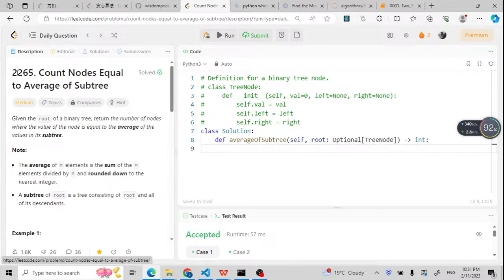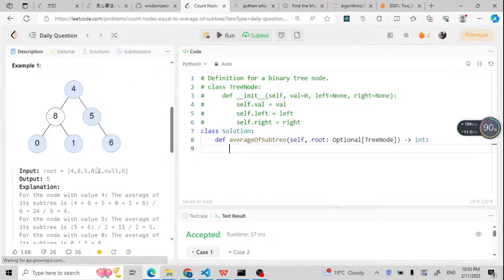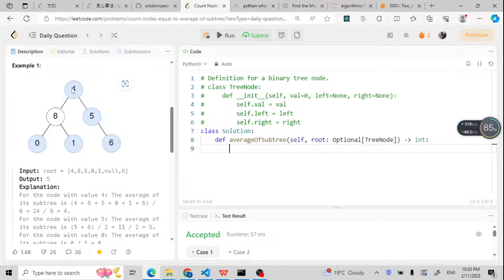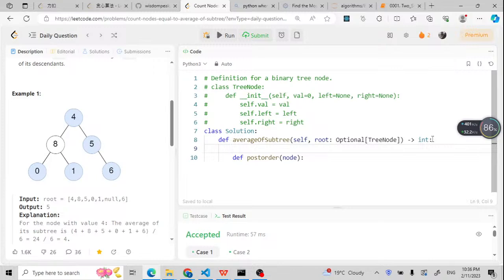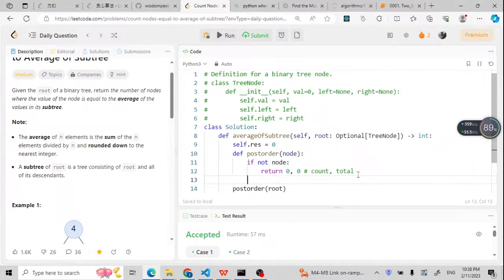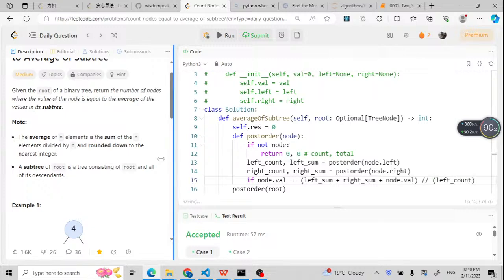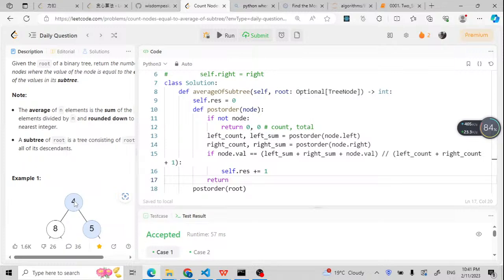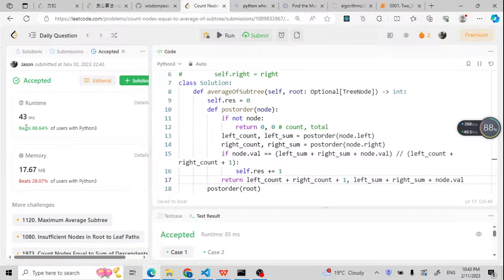Leetcode 2265. Count Nodes Equal to Average of Subtree (tree dp)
2265. Count Nodes Equal to Average of Subtree